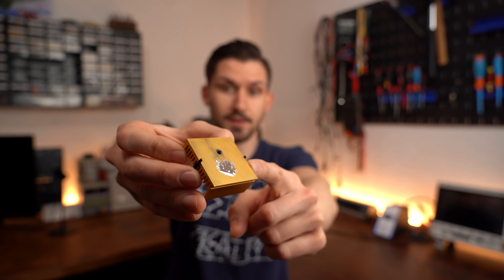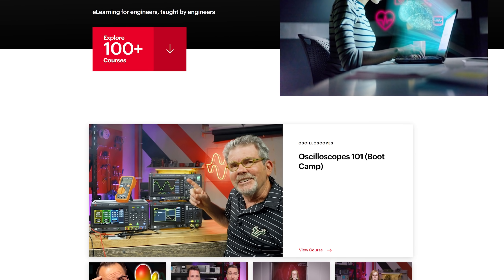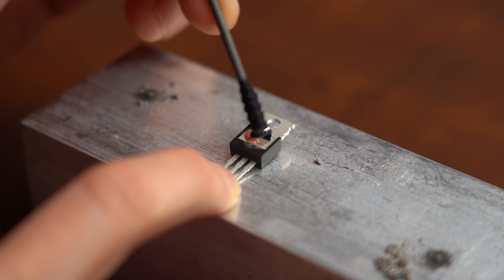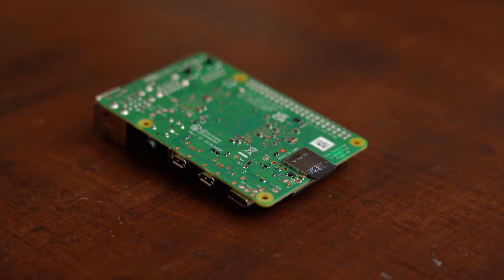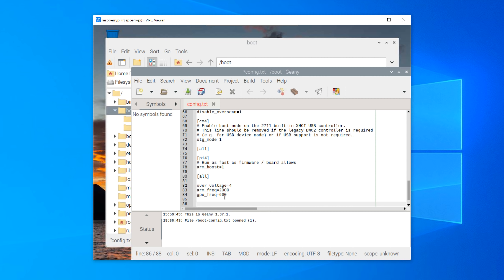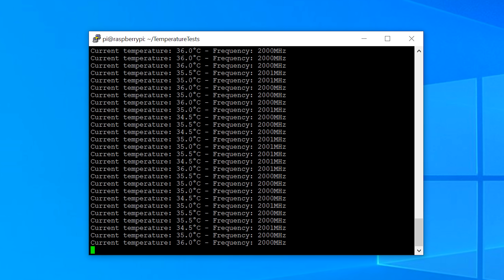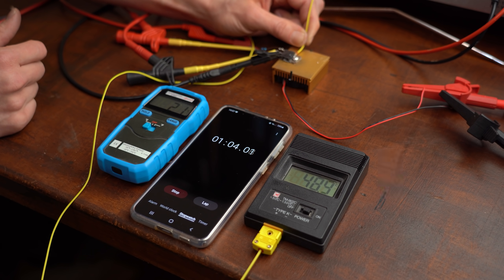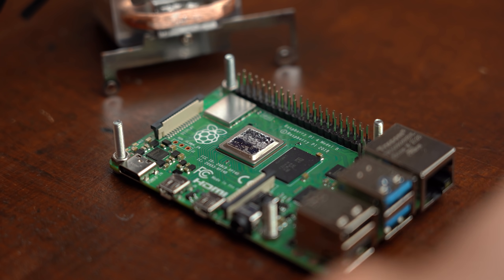Will Liquid Metal replace Thermal Paste? A Raspberry Pi gives the answer!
In this video we will be having a closer look at liquid metal. I first heard about this stuff when the new PlayStation 5 was presented. Basically a metal substance that features a way better thermal conductivity than the usual thermal paste. But does that mean that we should now all use liquid metal? In this video I will do a couple of tests in order to show you that this is not such a good idea ;-) Let's get started!

0:00 What is Liquid Metal?
1:19 Intro
1:58 "Unboxing"
2:34 Aluminium Problem
3:13 Application Examples
3:56 Raspberry Pi Thermal Paste Test
6:42 Raspberry Pi Liquid Metal Test
8:24 Transistor Heat Transfer Test
9:57 Verdict